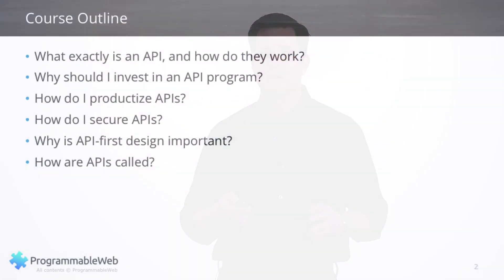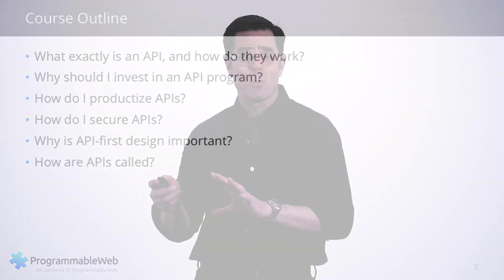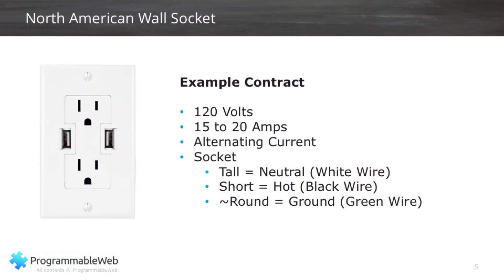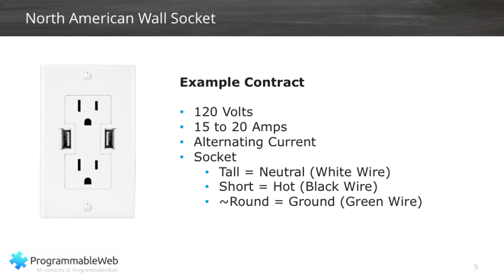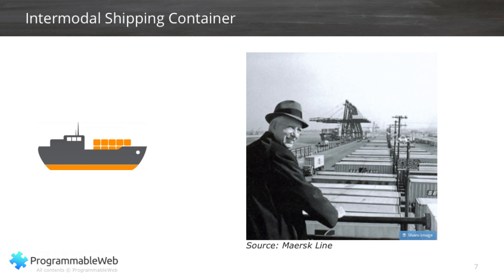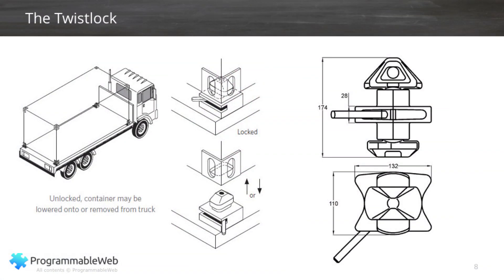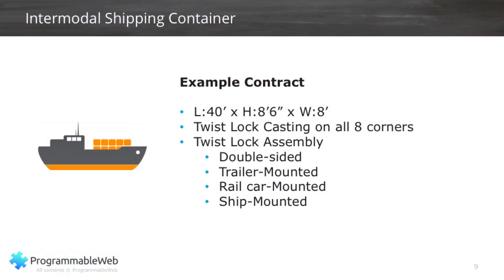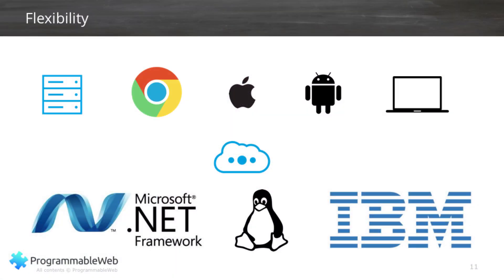APIs 101: What Exactly is an API? Part 2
- In the second part of our API 101 video series, we continue with defining "What is an API" (Application Programming Interfaces), specifically, different analogies in the real world that look just like an API Contract. Those analogies are going to be using a wall socket, using Lego, and what we call an inter-modal shipping container, which all of you may have seen on cargo ships or railcars or on the back of tractor trailer trucks.